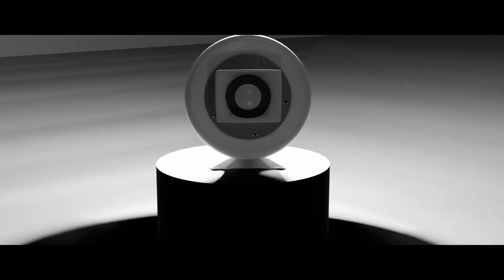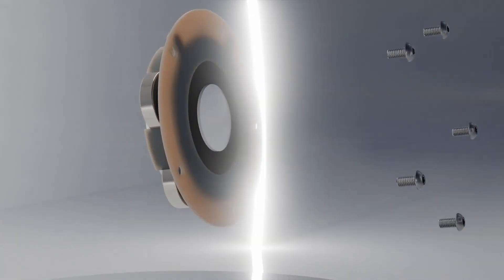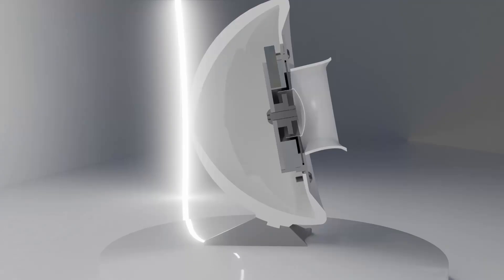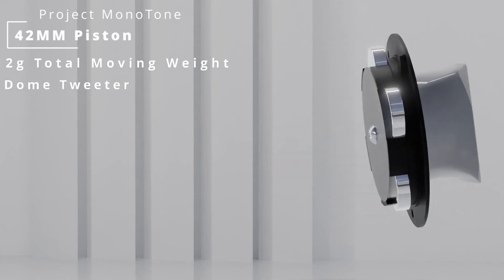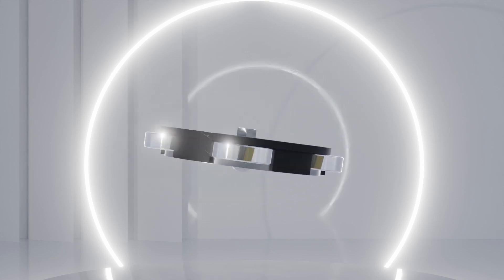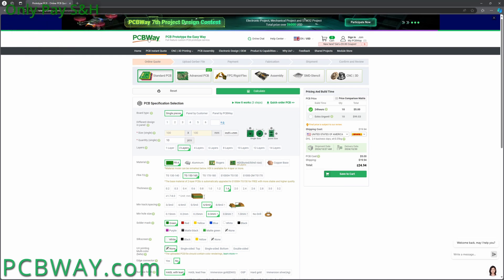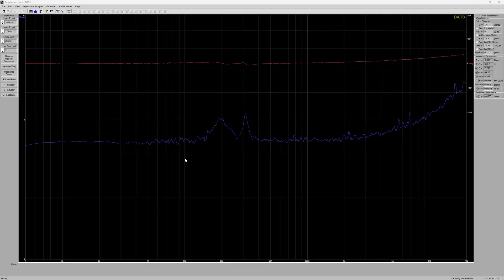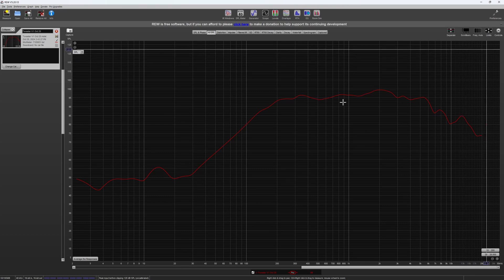Fully 3D Printed Tweeter v1 - Project MonoTone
for all your PCB, CNC, and 3D printing needs.

Innovation often unfolds quietly, and today, I'm excited to unveil the start of a new journey—Project Monotone, the first iteration of my 3D printed tweeter series. This project takes everything I’ve learned about high frequencies and begins the process of mastering them with a custom-built tweeter designed entirely from 3D printed materials. This tweeter marks a step towards creating a fully 3D printed audio system that rivals store-bought speakers.

Key Highlights:
• 3D Printed Tweeter: Built primarily from PETG and resin, with closed-cell foam surround and a motor made from 5 N52 magnets.
• Custom Enclosure Design: The rounded, sealed enclosure reduces standing waves and maximizes sound clarity in the high-frequency range.
• Compact Motor: Using a combination of steel plates and magnets from previous builds, the tweeter's motor is compact yet powerful, pushing the limits of DIY speaker design.
• Performance Analysis: Initial DATS and REW testing shows promising results, with a semi-flat response from 300 Hz to 6k Hz, and ideas already in the works for future refinements.

This is just the beginning of my journey into tweeter design, and this project will serve as the foundation for more advanced iterations. Whether you’re into DIY audio, 3D printing, or tinkering in general, this series will be one to follow!

Don’t Miss:
• The full build montage and playtest.
• Performance analysis with DATS and REW data showing how this 3D printed tweeter stacks up.

Files: Coming SOON!

Chapters:
0:00 Intro
0:36 Project MonoTone Overview
1:19 Section View & Tweeter Close Up
1:49 Motor Overview
2:14 Sponsor: PCBWAY
2:34 Montage & Playtest
5:30 DATS & REW
6:27 Wrapping Up